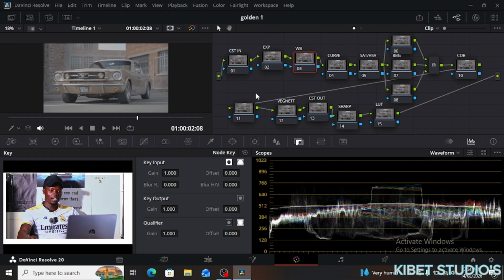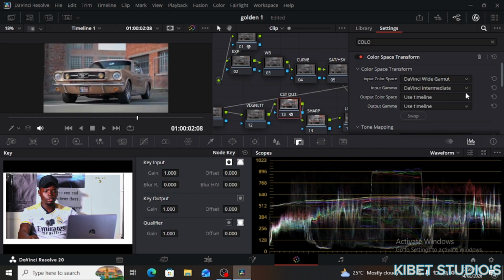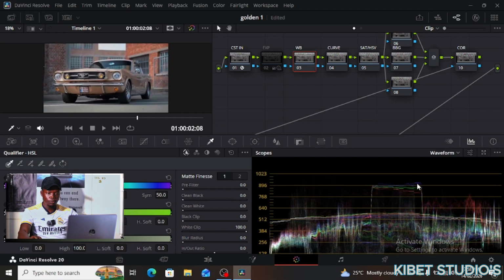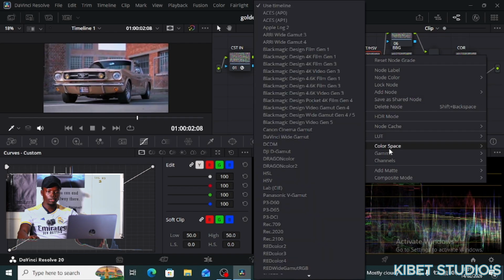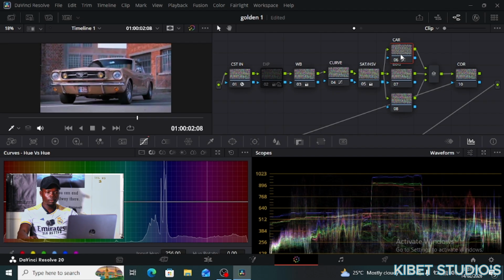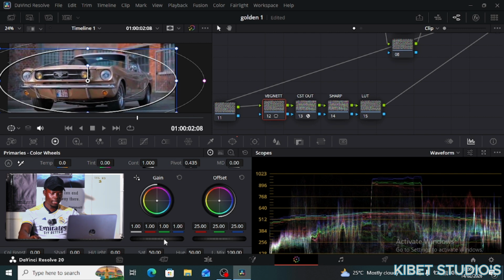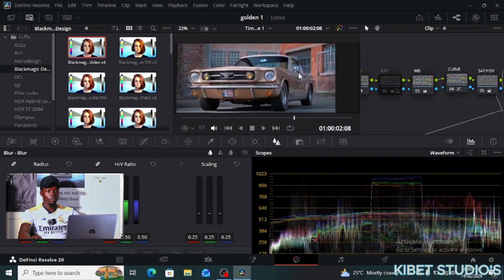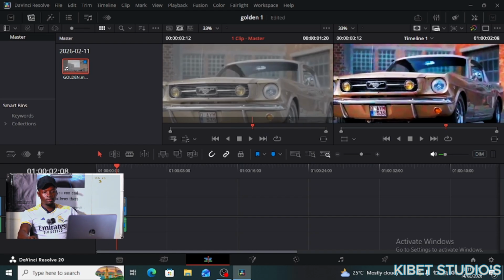MY CAR COLOR GRADING IN Davinci Resolve -Simple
Always have this in mind that less is more in Davinci Resolve. like  I did in this video- so just keep practicing.